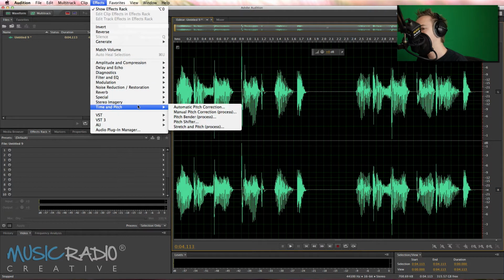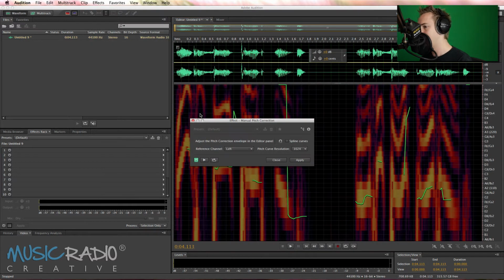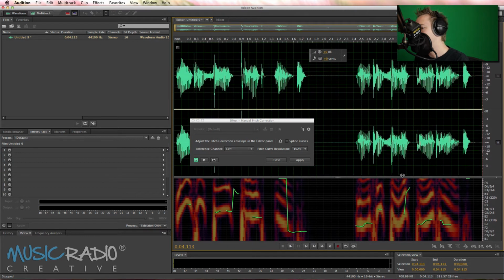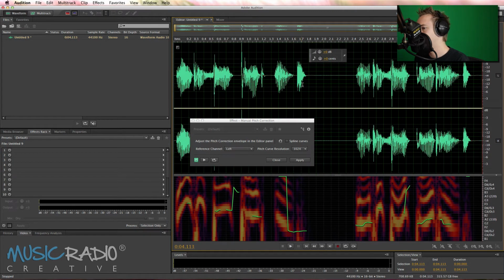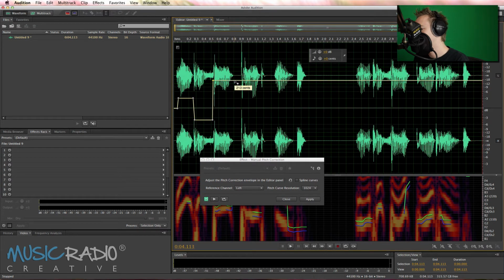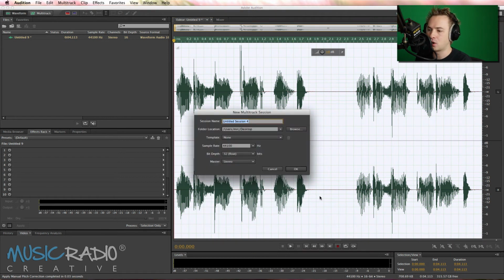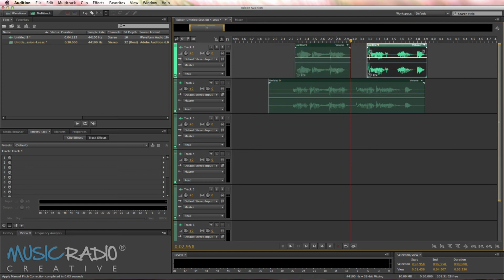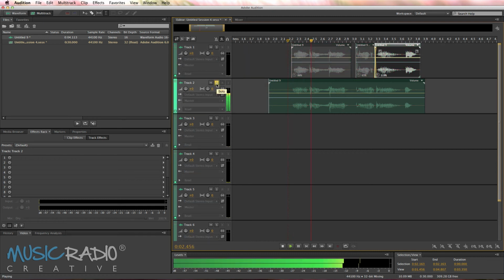Using Manual Pitch Correction On Radio Station Frequencies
How to make radio station frequencies sound huge by using a bit of manual pitch correction in Adobe Audition CC. A tutorial with Mike Russell from Music Radio Creative.